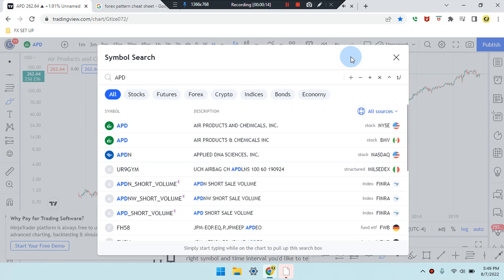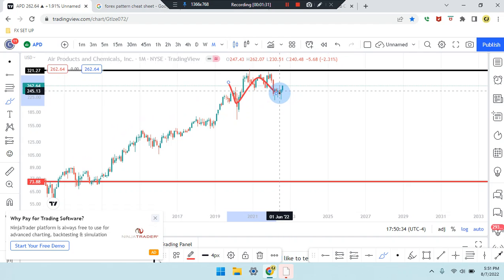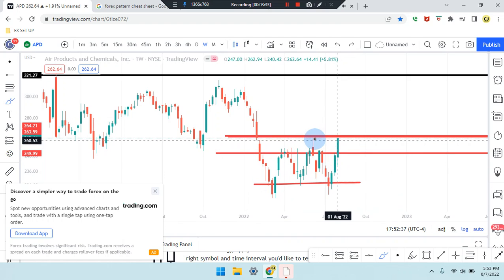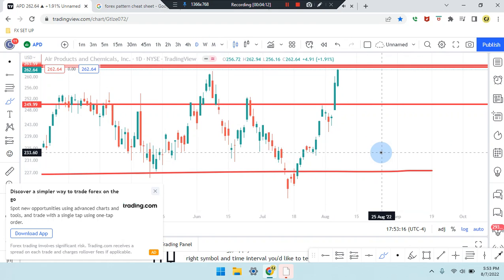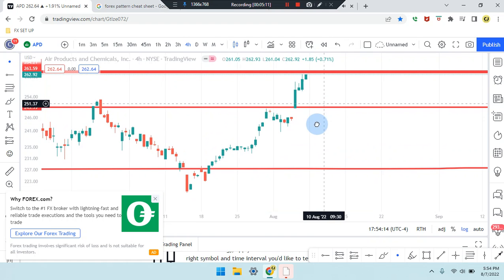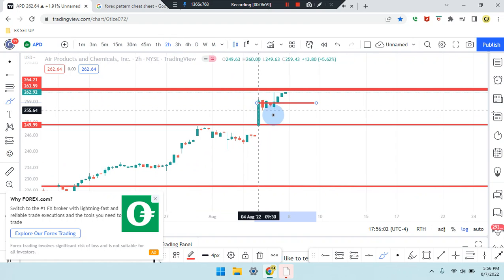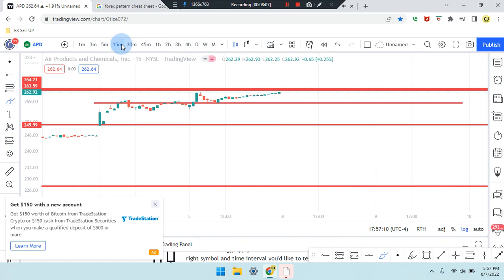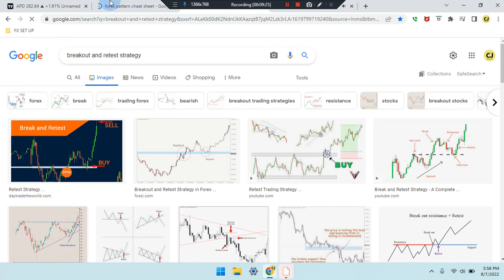Cam Jones FX DAILY ANALYSIS 345 (APD)(STOCK)(Air.Products & Chemicals.inc)